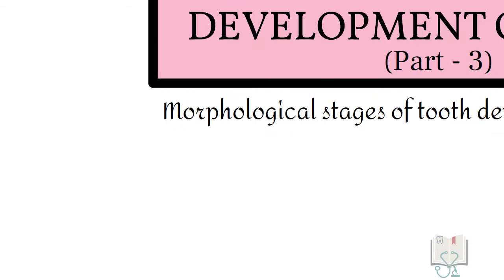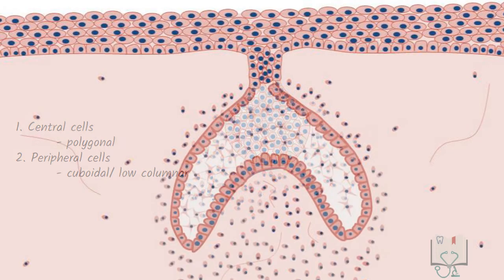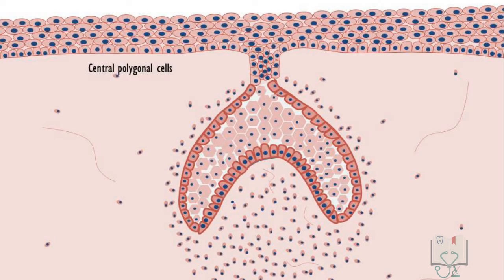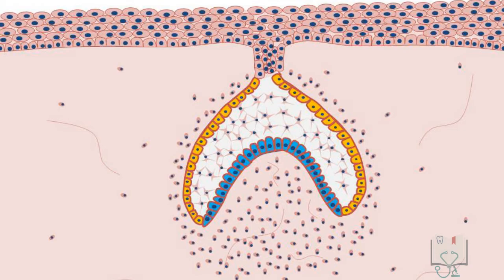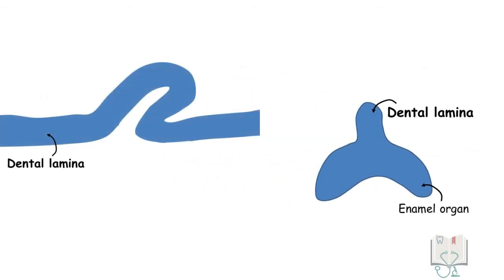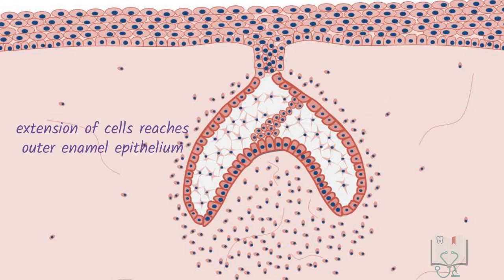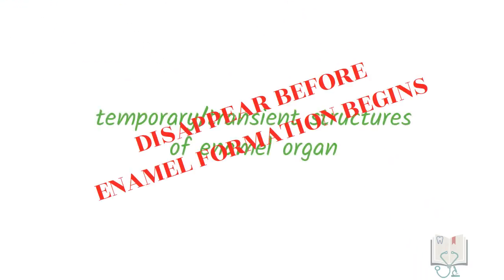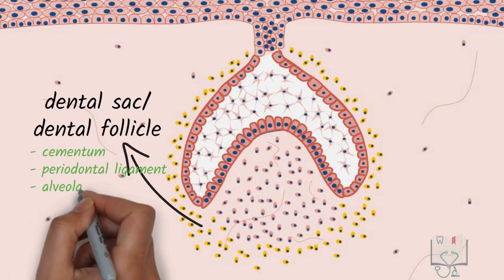Development of Tooth - Part 3 (Morphological stages - Cap stage)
This video describes the Cap stage of Morphological stages of tooth development in detail. Also, the transient/temporary structures of the enamel organ are explained.